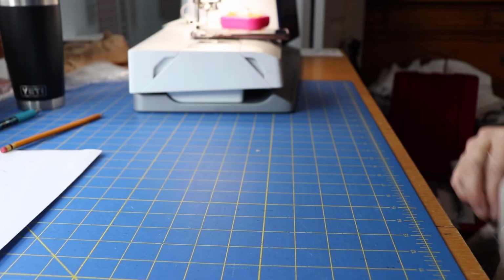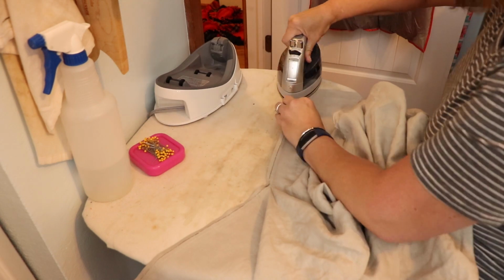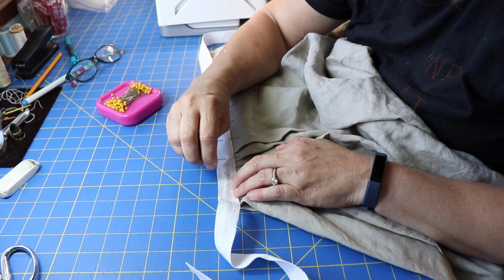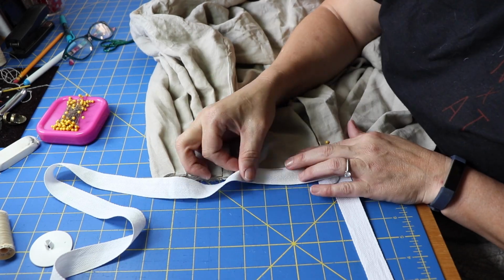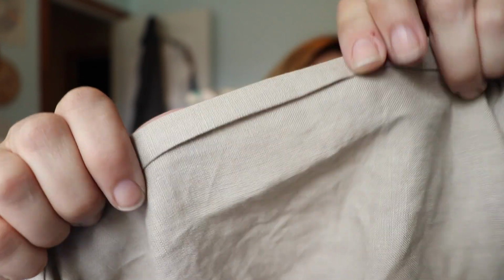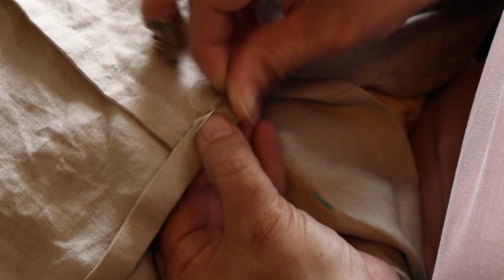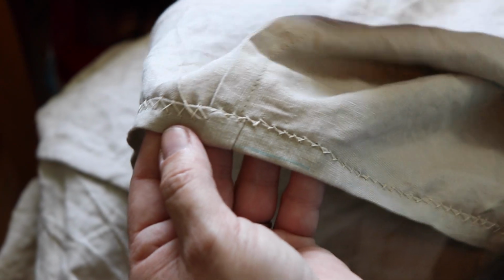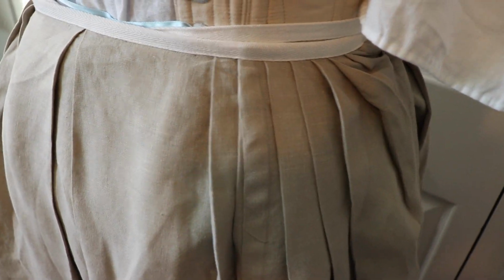18th Century Linen Petticoat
Now that the undergarments for my 18th Century Middling Class kit are finished, it is time to start on the visible pieces.  The first garment I chose to create was the petticoat.

I did not use a pattern for this petticoat because I didn't need to fit it over skirt supports or anything similar.  The petticoat was made using a 100% linen duvet cover from Ikea, and I will be using a coordinating linen for the jacket I will be making next.

I hope you enjoy watching me make it!

~~~Links~~~
Ranger Archival Ink Pad
Vintage Wooden Letter, Number, & Symbol stamps
Twill Tape